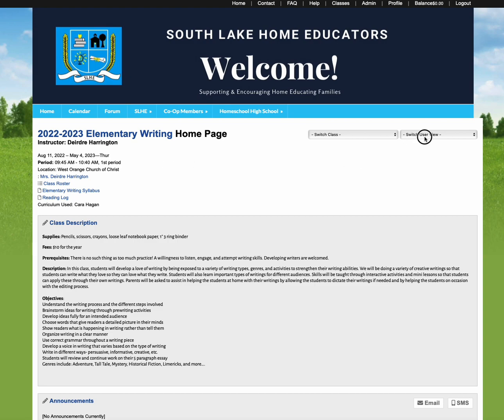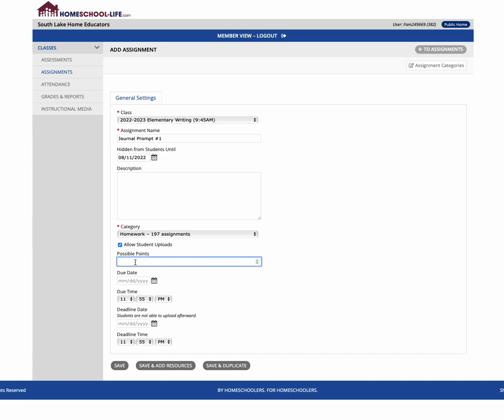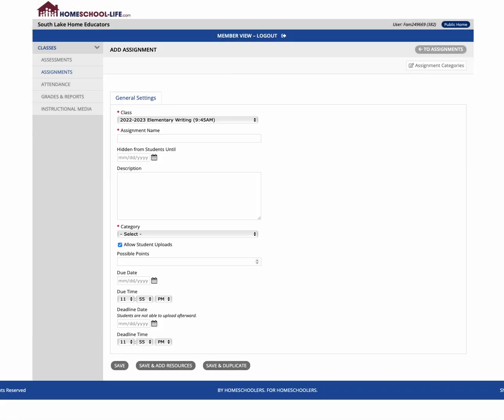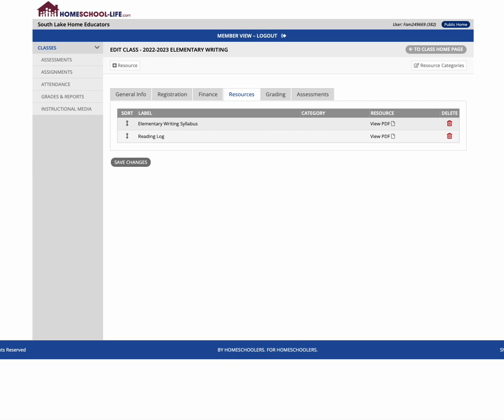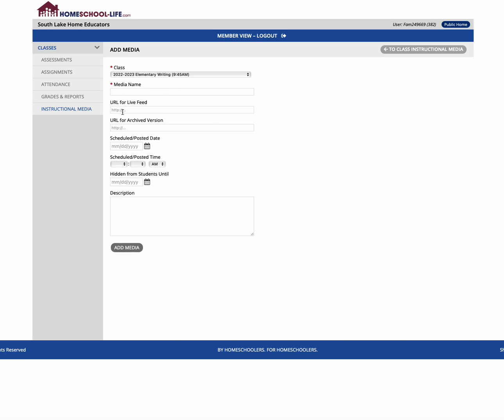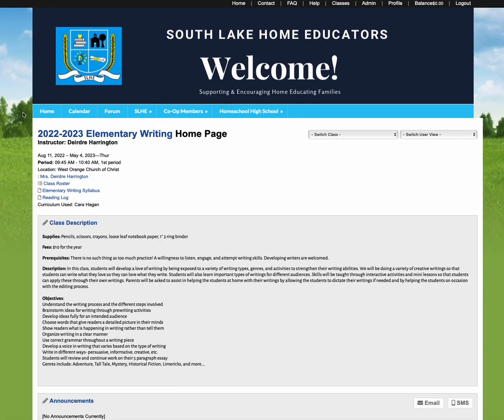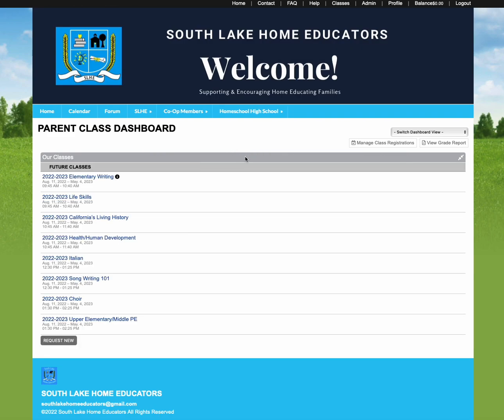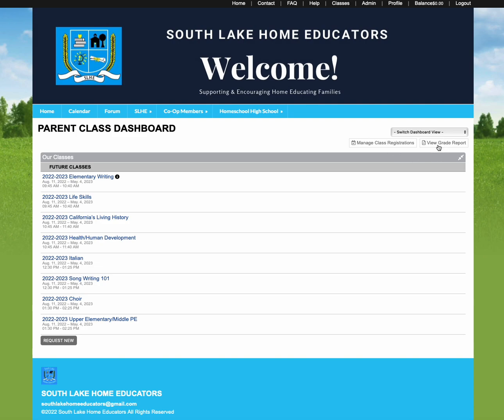SLHE Instructor Tutorial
This is a tutorial for SLHE instructors about how to use their class pages.